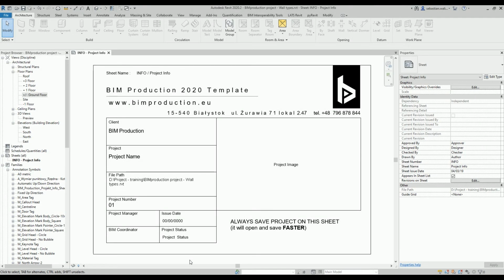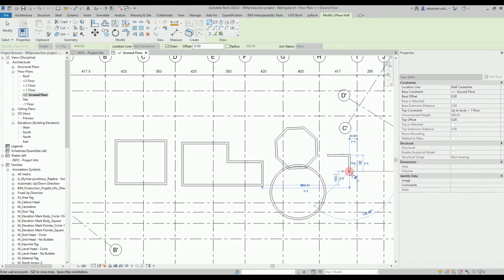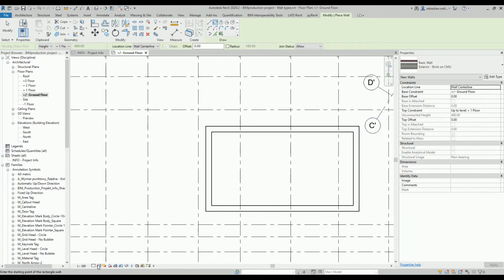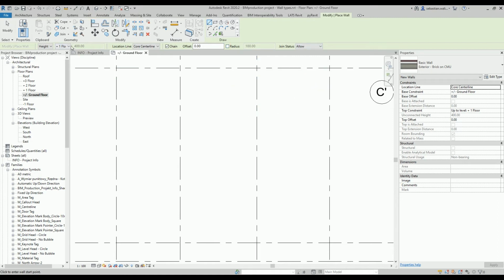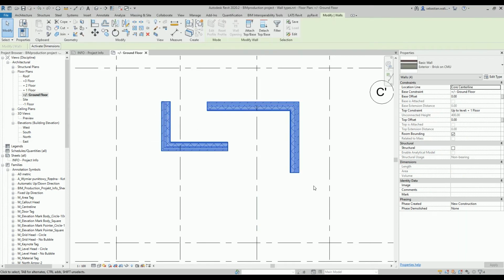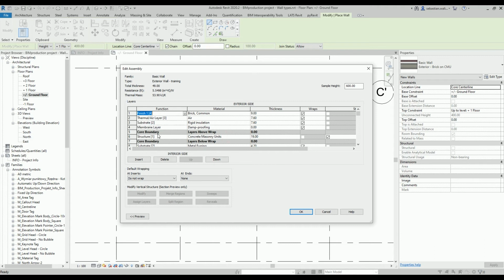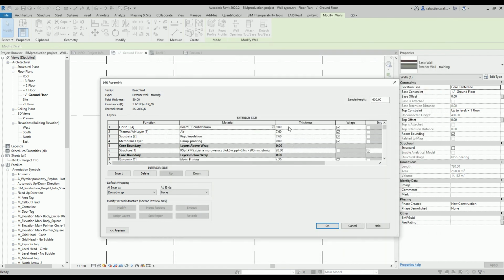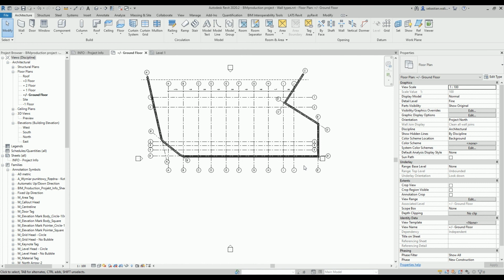FREE REVIT SCHOOL - 21 - Adding walls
In the twenty-first episode of FREE REVIT SCHOOL we will show you how to add walls to your project